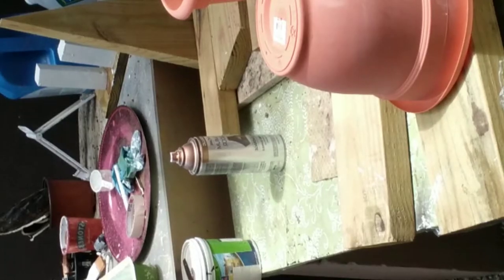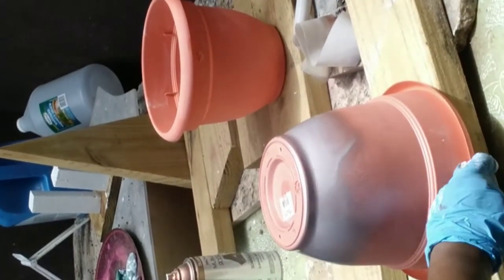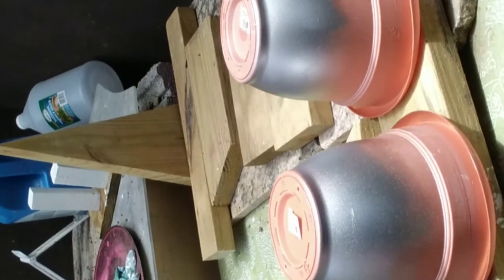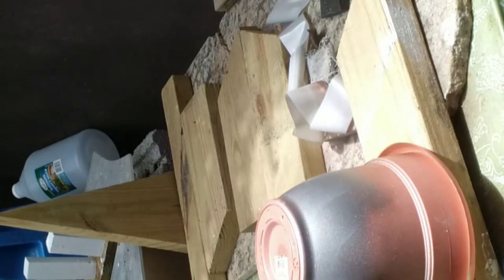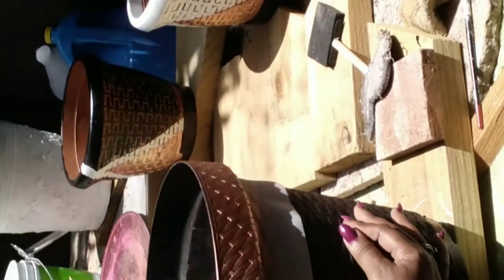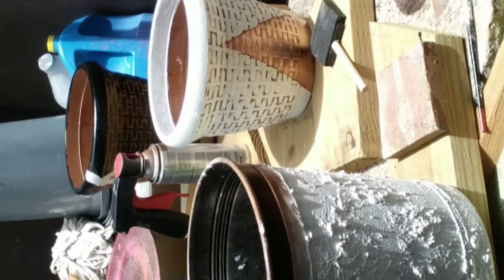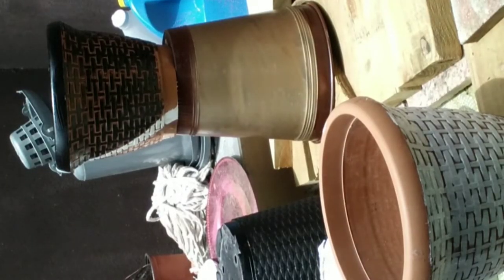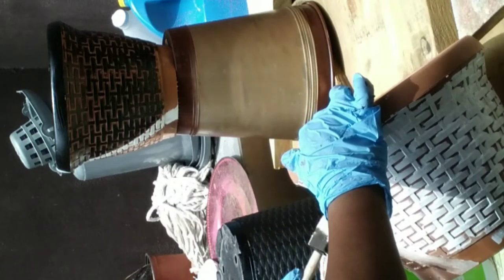HOW I REDESIGNED MY FLOWER POTS....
Flower's pots.
Spray paints( Easy care brand rose gold & mettalic silver.
black & white  paint./flat finish..
Baking soda.
Scotch  tape...